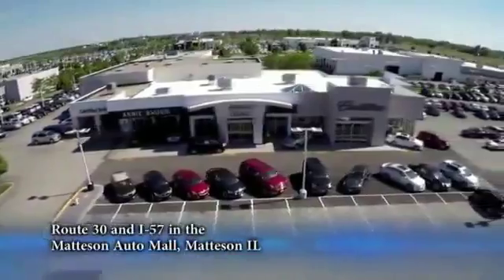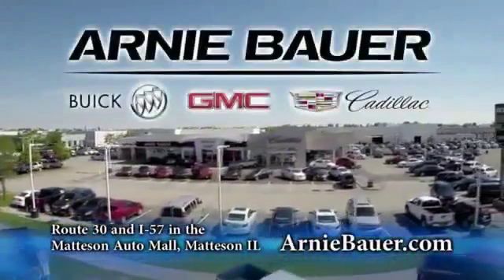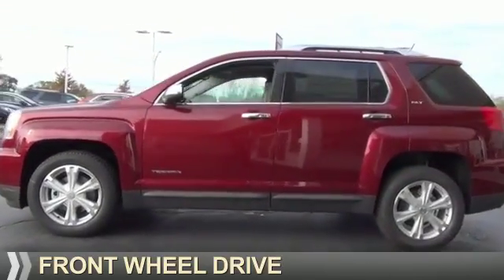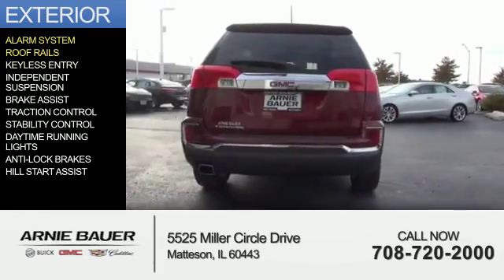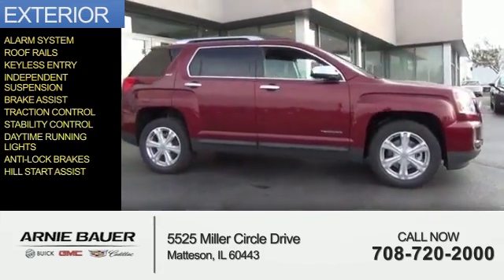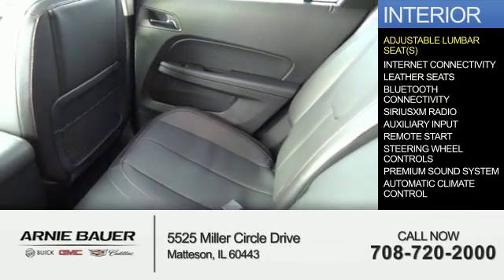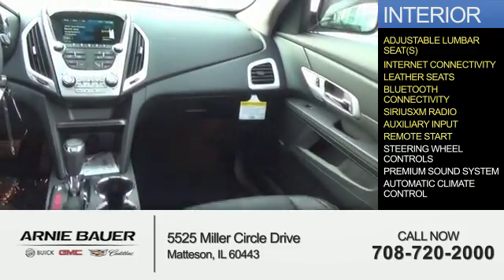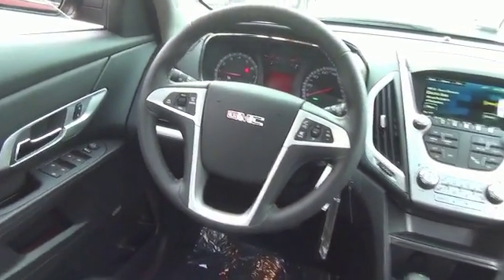2017 GMC Terrain G70159 - Matteson IL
Year: 2017
Make: GMC
Model: Terrain
Trim: SLT
Engine: 2.4 liter 4 Cylindercylinder FWD
Transmission: Shiftable Automatic
Color:
Mileage: 0
Address:
5525 Miller Circle Drive
Matteson, IL 60443
VIN:2GKALPEK1H6214825